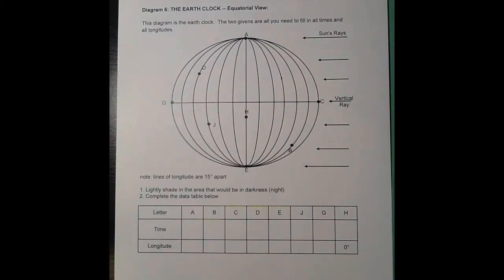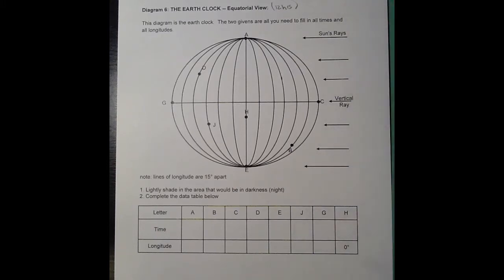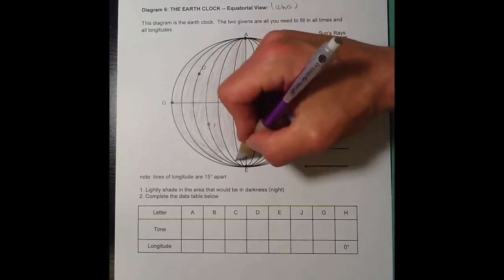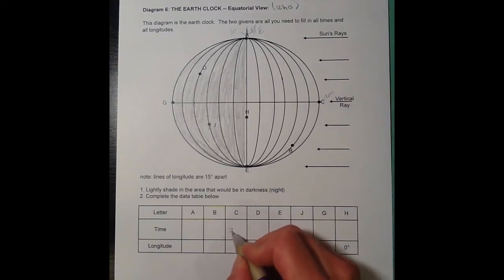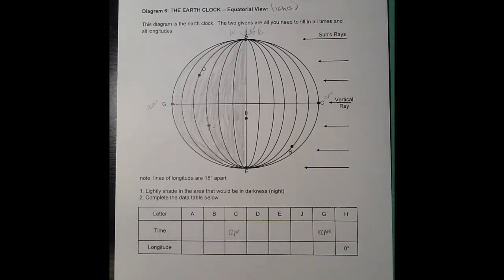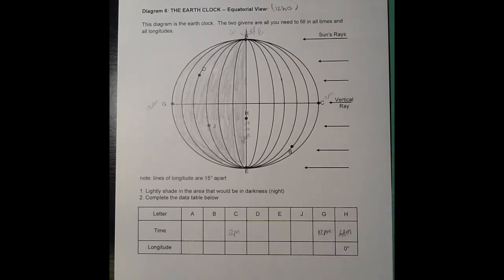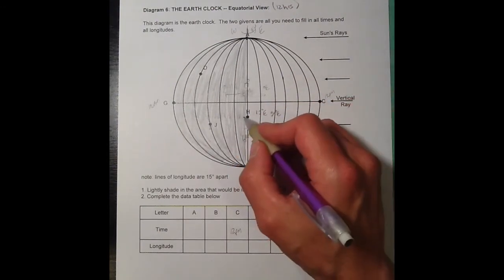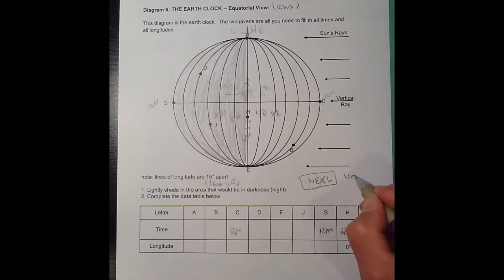The Seasons - Diagram 6 - The Earth Clock - Equitorial View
Discusses and describes the completion of diagram 6 on the seasons activity.